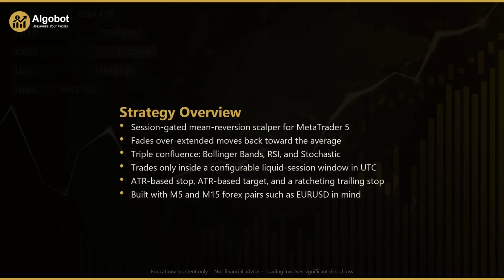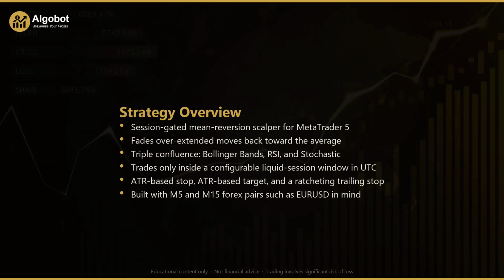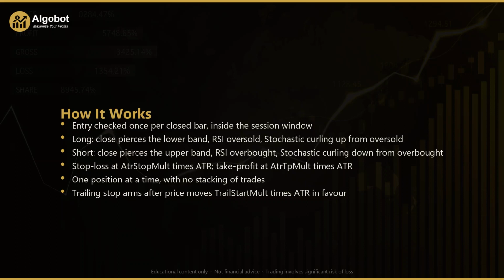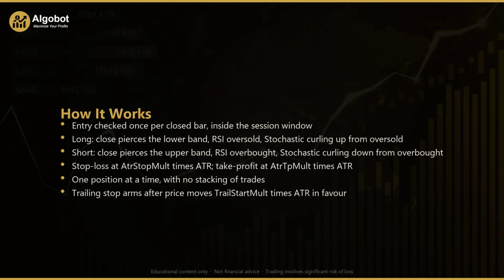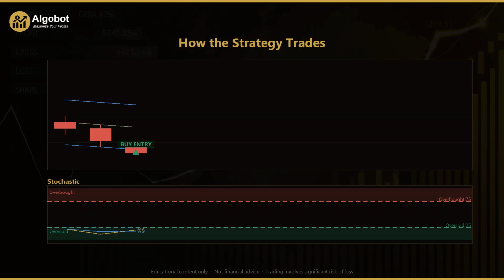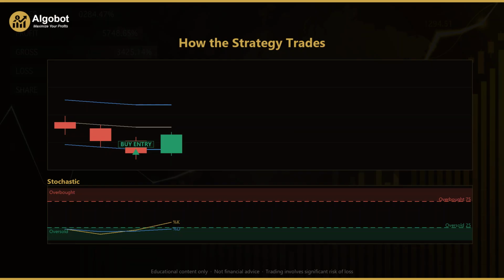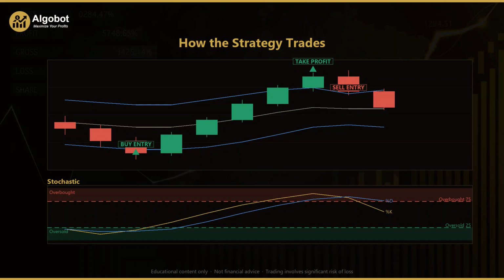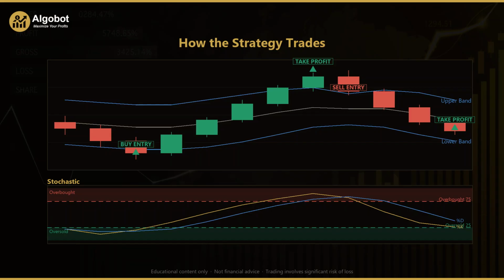Bollinger Stoch Session Scalper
📊 See how three classic indicators — Bollinger Bands, RSI, and Stochastic — can work in confluence to fade short-term price stretches on lower timeframes.

This video breaks down the Bollinger Stoch Session Scalper, a session-gated mean-reversion approach that looks for entries only when price pierces a Bollinger band while RSI and Stochastic confirm an exhausted, turning move.

Key parameters:
• BandPeriod & BandDeviations — define the Bollinger envelope that marks a price stretch.
• RsiOversold / StochOversold — momentum thresholds that must align before a fade is considered.
• AtrStopMult & AtrTpMult — size the stop and target as multiples of ATR volatility.

00:00 Introduction
00:48 Strategy Overview
02:37 How It Works
05:06 Inside the Code (MQL5)
06:43 Logic Chart
10:21 Thank You